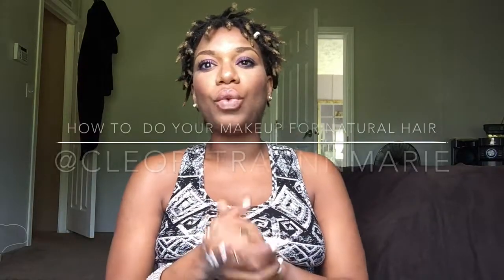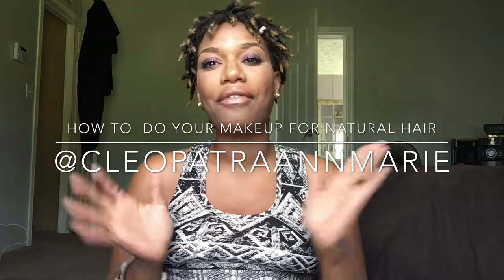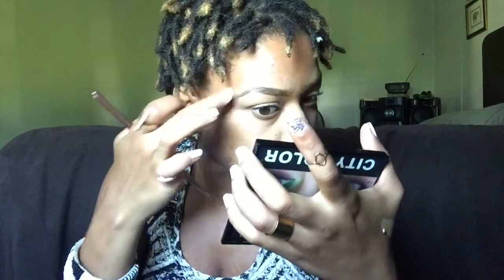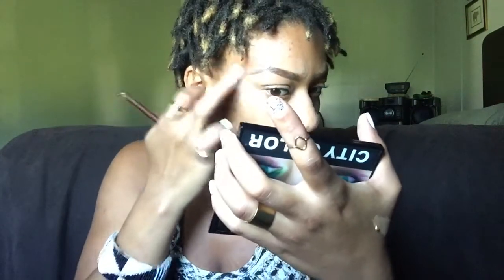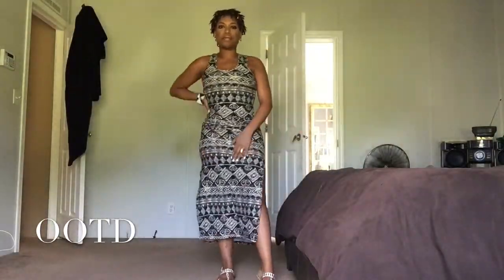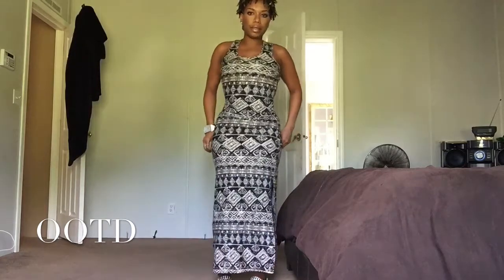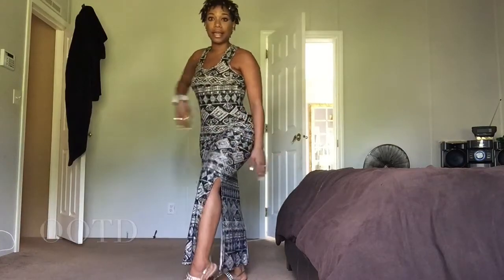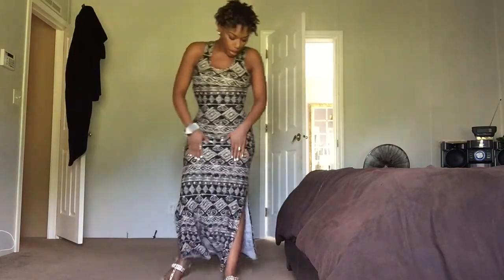How To Do Your Makeup For Natural Hair/OOTD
Hey babes, just wanted to bring you all my video on how I do my makeup while wearing natural hair. This is my go to makeup look since I've been wearing my dreadlocks out. I have been wearing purple a lot more than usual. Watch to see how I put it together.